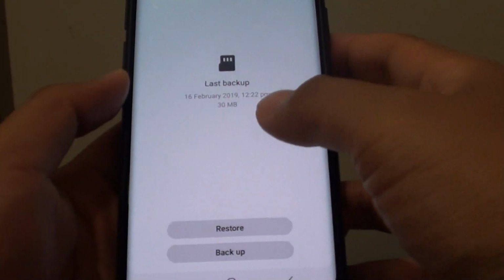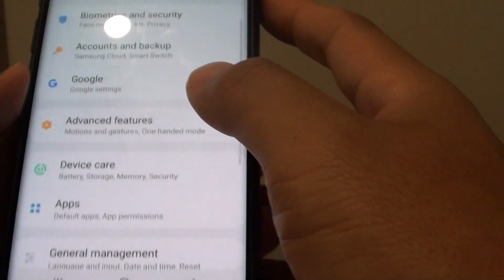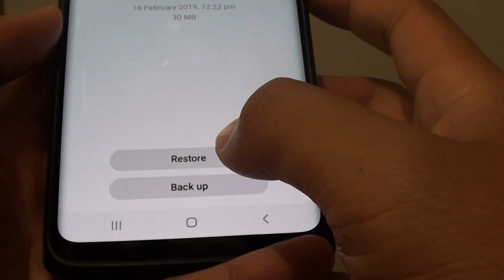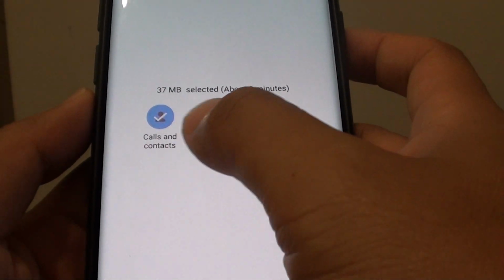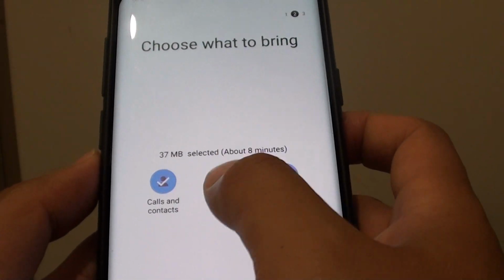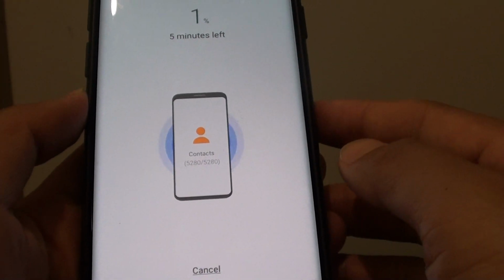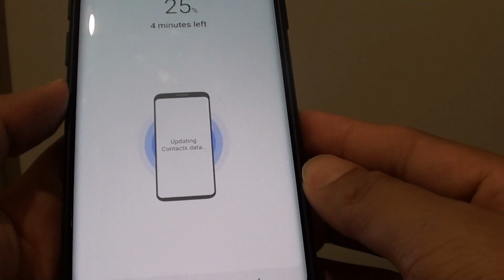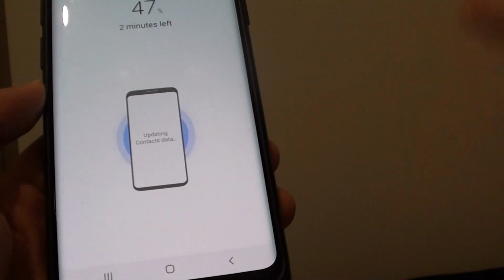Samsung Galaxy S9: How to Restore Data From External SD Card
Learn how you can restore data from external SD card on Samsung Galaxy S9 / S9+.